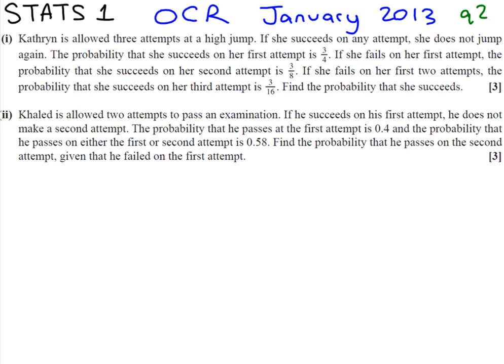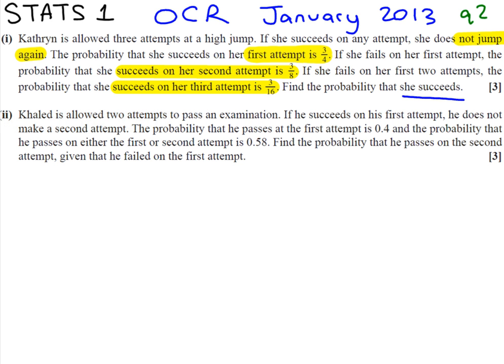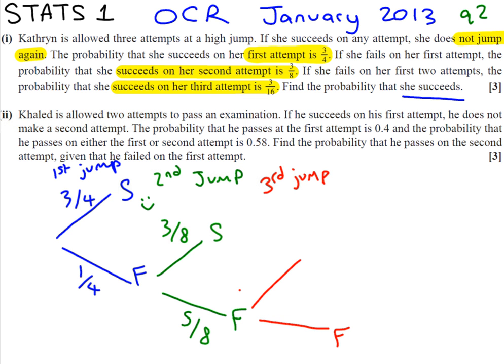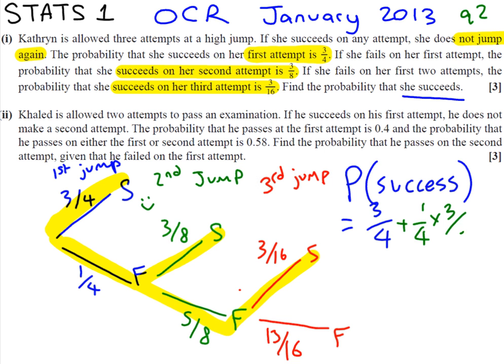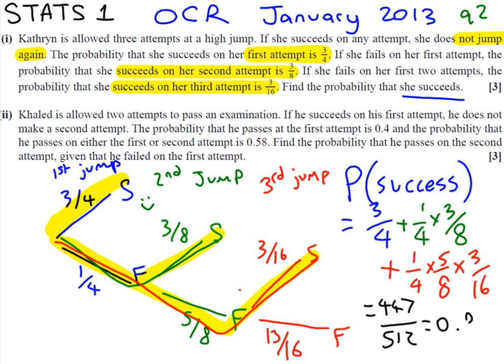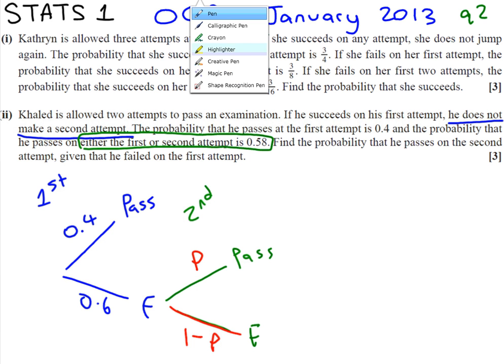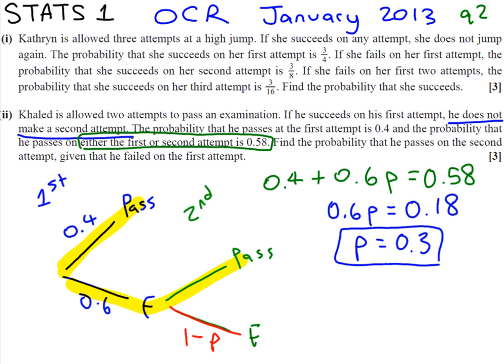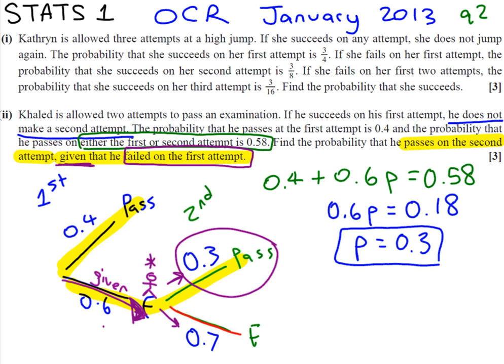A-level Maths S1 Stats 1 OCR January 2013 q2 - Probability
Probability tree diagram tutorial using past Stats 1 paper from OCR.